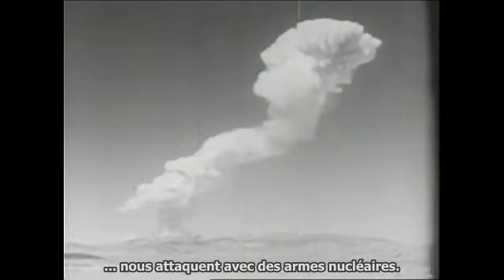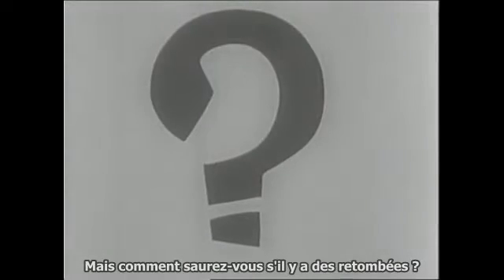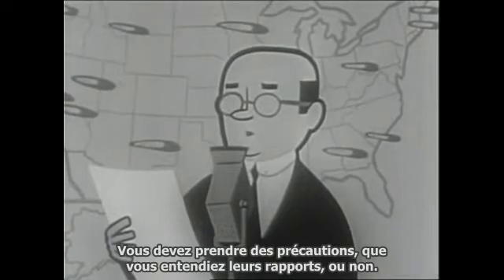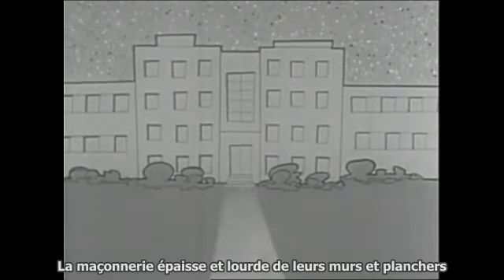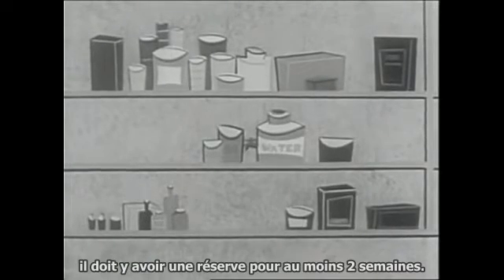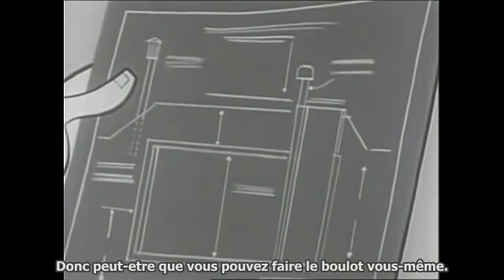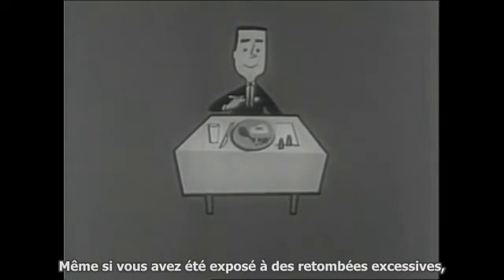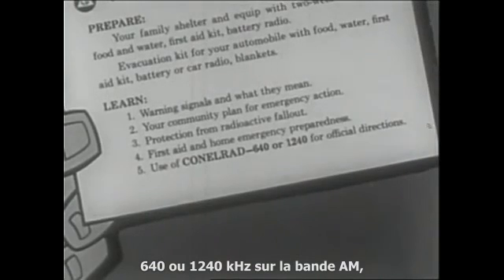Fallout, quand et comment se protéger des retombées nucléaires (1959)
Film d'animation datant de 1959 sur les retombées nucléaires (fallout).

Qui aurait pû croire que 20 ans après la fin de la guerre froide, ce genre d'informations aurait pû ressortir des archives poussiéreuses, et pas seulement à titre de curiosité historique ?

Ce n'est plus à présent le nucléaire militaire qui fait planer de lourdes menaces sur l'humanité, dumoins pas de la même manière. Mais bel et bien le nucléaire civil !
Une fois de plus, après de graves accidents se produisant bien plus souvent que dans les belles statistiques des théoriciens, dont Tchernobyl qui vient de marquer son 26ème anniversaire, c'est maintenant la catastrophe nucléaire de Fukushima qui nous jette à la figure que le nucléaire est une voie sans issue, si ce n'est la ruine de nations entières et la mise en péril de toute l'humanité.

Si un nouveau séisme vient à vider ou mettre à bas la piscine de combustibles usés de l'unité 4 en ruines de Fukushima Daiichi, cela causera l'abandon forcé de tout le site à cause du niveau léthal des radiations alentours.
La situation sur place ne pouvant alors que s'aggraver, cela signifierait l'évacuation de 38 millions de personnes à Tokyo, la ruine d'une nation, de son économie et de son industrie. Sans parler des graves répercussions économiques et environnementales au niveau mondial.

Bien sûr, les effets d'une bombe nucléaire sont différents de ceux d'un accident niveau 7 dans une installation nucléaire civile. Mais ces derniers sont-ils moins graves pour les populations et l'environnement ?

En dehors des information hélas encore utiles qu'apporte ce film pour se préserver de l'irradiation et de la contamination radioactives, il est également bon d'observer qu'en 1959, le danger, c'est une arme atomique utilisée par "les autres", l'ennemi, les méchants.
L'état, ce sont les bons, les gentils, qui font leur possible pour protéger la population en la formant et en l'informant, sur la nature des dangers, sur les mesures de précautions et de protection à prendre, sur l'état et l'évolution de la situation au dehors...

N'est-ce pas intéressant à comparer avec le fonctionnement actuel des gouvernements du Japon bien sûr, mais aussi partout dans le monde, vis-à-vis du nucléaire civil ?
"Tout va bien brave gens, (votez, pour la France) et dormez tranquilles..."

Film original de l'OCDM, Office de Mobilisation et de Défense Civile, remplacé de nos jours aux Etats-Unis par la FEMA, Agence Fédérale des Situations d'Urgence.
Réalisation Creative Arts Studio. Les droits d'auteurs appartiennent à leurs propriétaires ou ayants-droit respectifs.

Des plans d'abris antinucléaires dont il est question dans le film sont toujours disponibles en ligne (en anglais), à l'adresse :